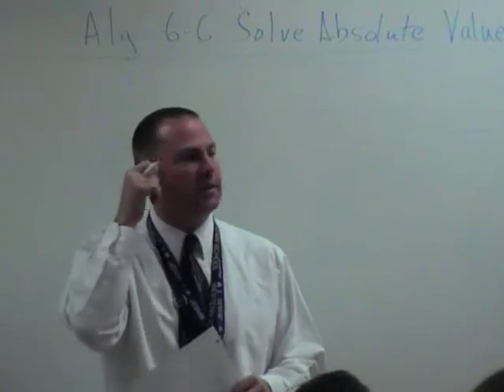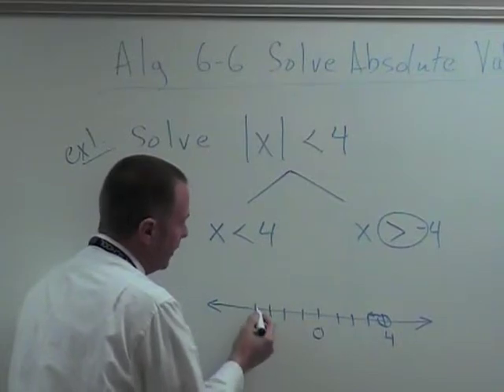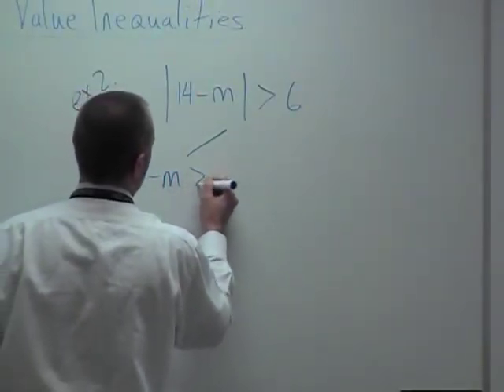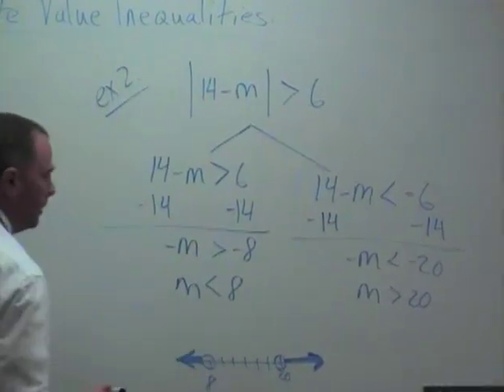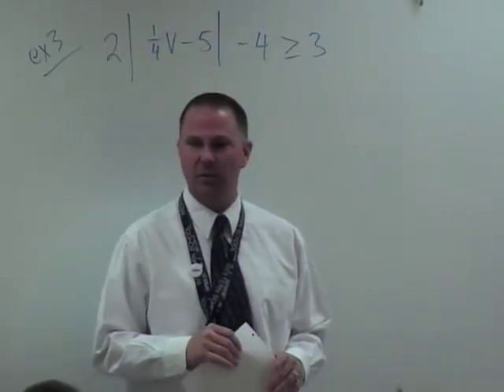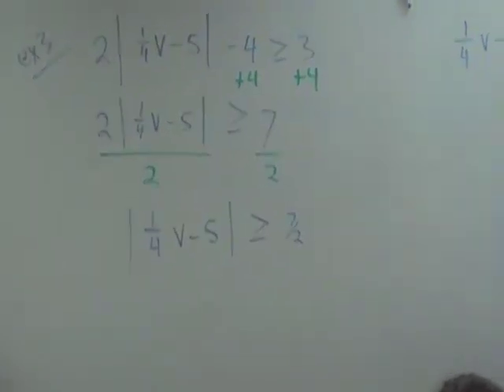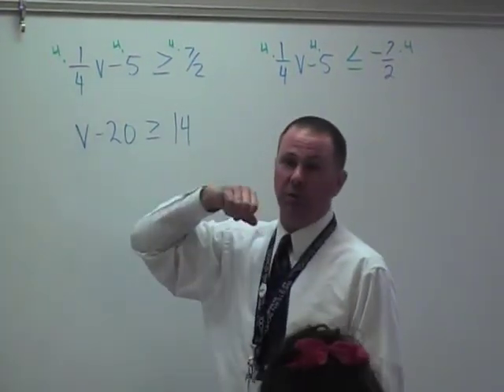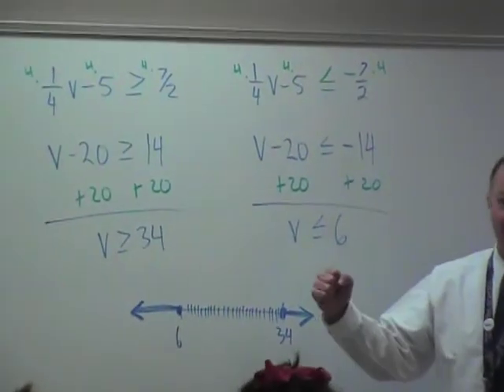Alg 6-6 Solve Absolute Value Inequalities.MOD